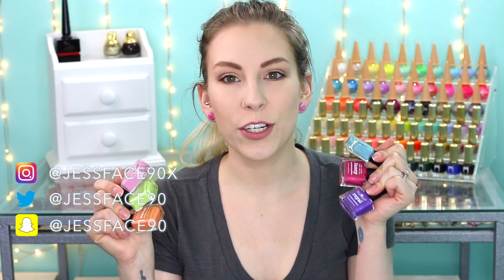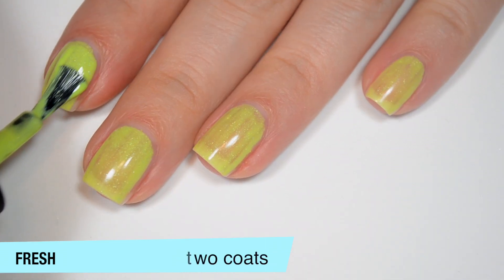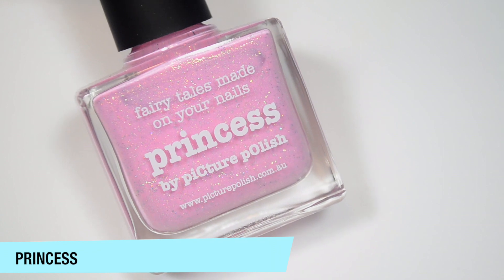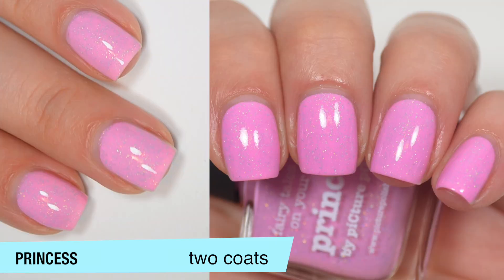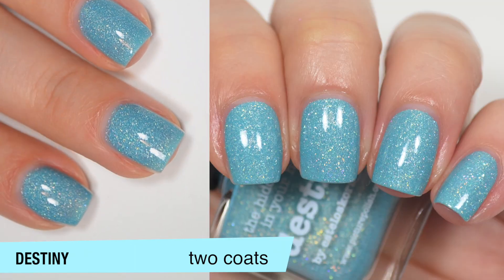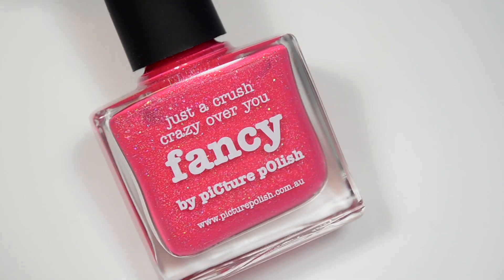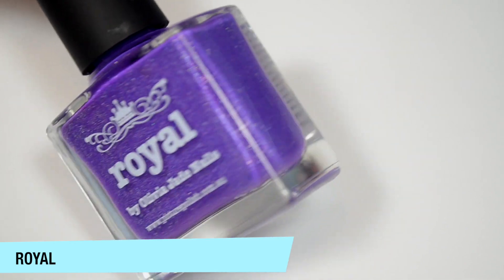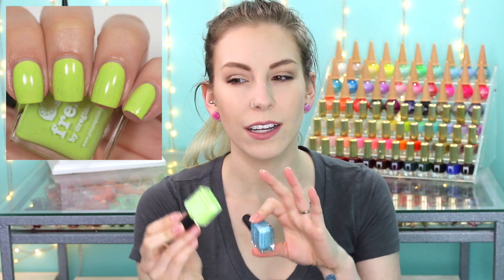Picture Polish - New Shades | Swatch and Review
Today I have swatches of the newest shades from Picture Polish!

Polishes mentioned:
Fresh
Princess
Destiny
Eternal
Fancy
Royal

- Yes.